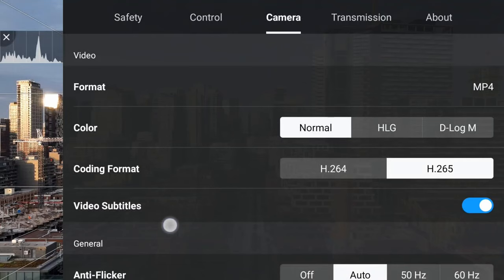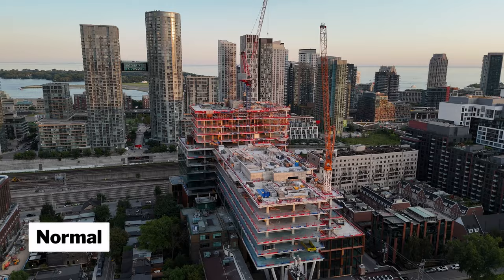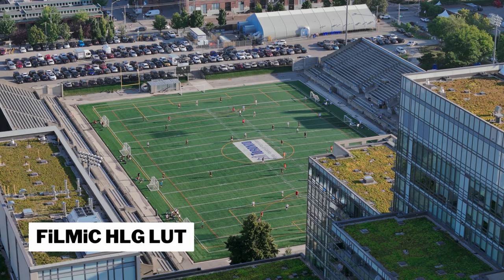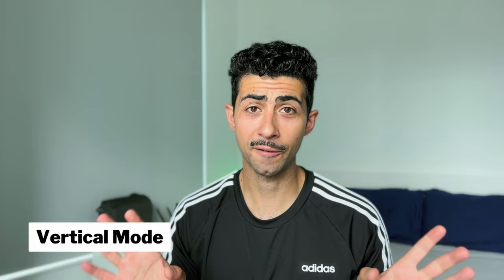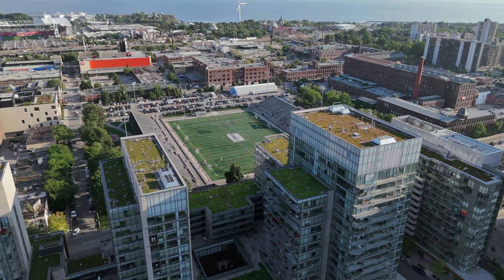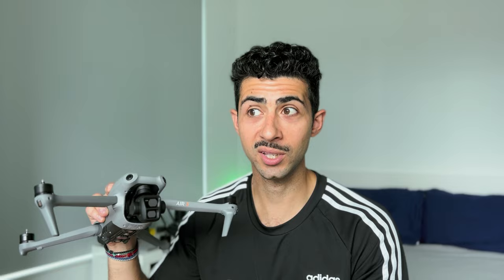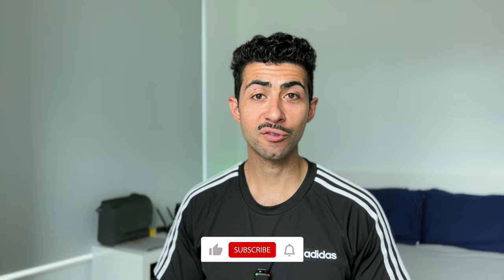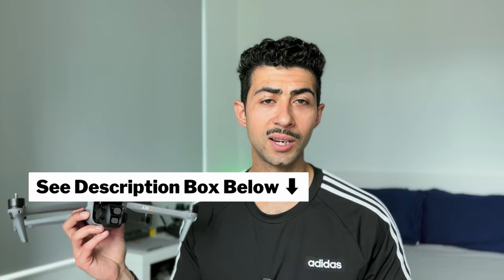Diving into DJI Air 3's Video Modes 🎬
Dive into the world of DJI Air 3 with Demetrios as we explore its incredible video modes! In this video, we'll break down each mode and show you how to get the most out of your drone's camera. 📸 We'll discuss auto vs. manual settings, compare formats (Normal, DLOG-M, and HLG), explore Slow Motion and Vertical modes 👎🏼, and provide creative video ideas using alternative focal lengths. Plus, we'll briefly touch on night mode! 🌃

🌟 Join our growing community of drone enthusiasts and let's explore the skies together! 🌍🚁

🎮 Drone Accessories
DJI Air 3 ND Filters
Freewell Everyday 3 Pack Filter Kit
Freewell All Day 8 Pack Filter Kit

Timestamps:
0:00 Intro
1:06 Auto vs Manual
2:46 Normal, DLOG-M, HLG
4:23 Slow Motion
6:00 Vertical Video
7:00 24 & 70mm
8:30 Night Mode
9:28 Whats to come